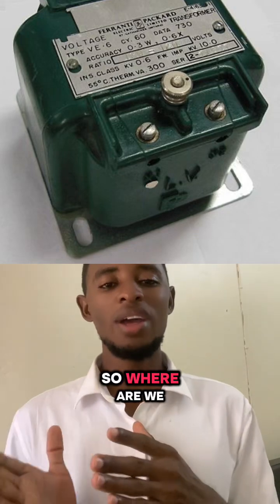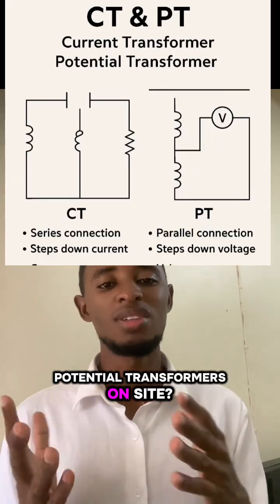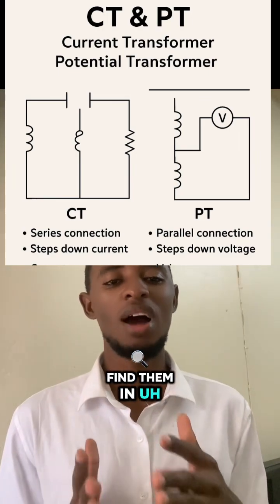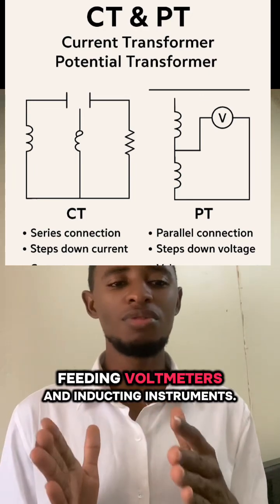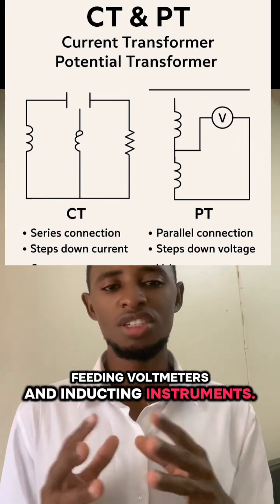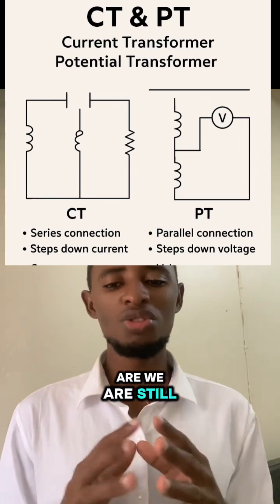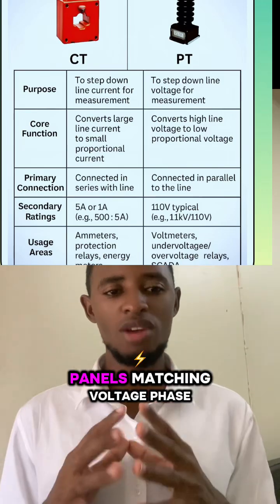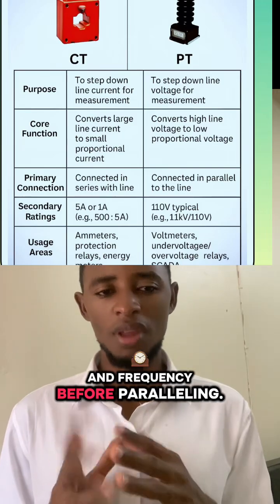Special Types of transformers ie CT AND PT transformers.talk about them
CT & PT Transformers: The Silent Eyes of the Power System

Behind every accurate meter reading and every relay that trips at the right moment, two unassuming devices are doing the real work — the Current Transformer (CT) and the Potential Transformer (PT).

A CT steps down heavy line current to a safe 5A or 1A so instruments can read it. A PT does the same for voltage, bringing 11kV or 33kV down to a standard 110V. Together, they’re the translators between raw power and the meters, relays, and protection systems that keep our grid safe.

One rule every electrician must never break: never open a CT secondary under load — it can induce voltages high enough to injure. And never short a PT secondary — it invites fault current through the winding.